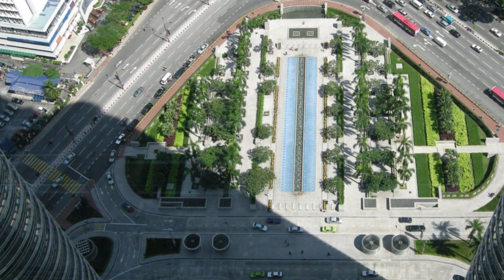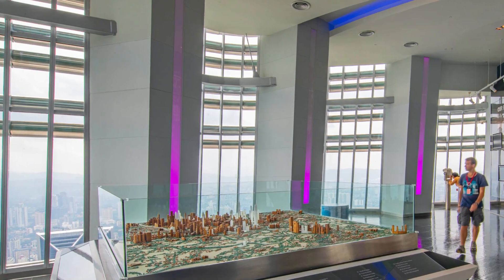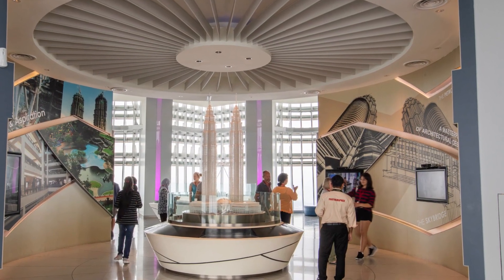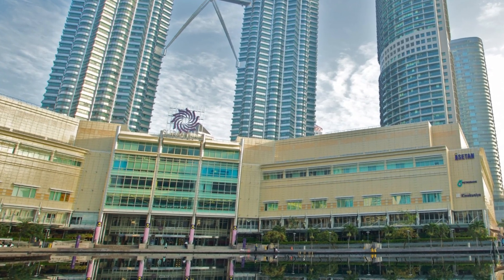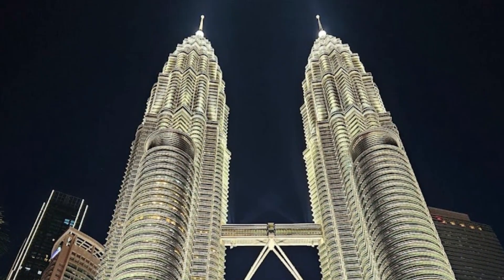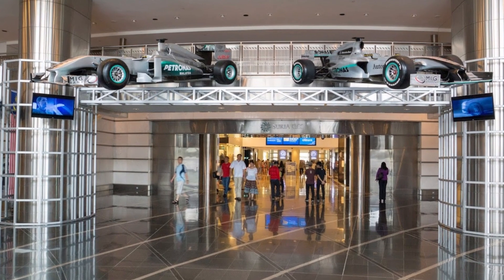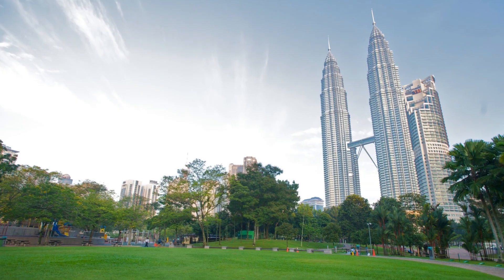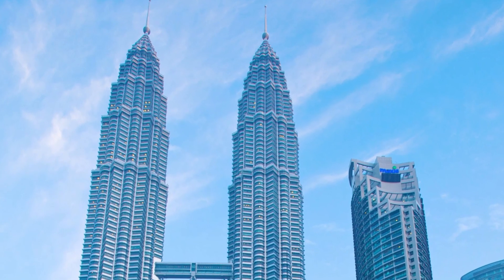Cesar Pelli: Exploring the Petronas Towers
Discover the fascinating story behind the Petronas Towers, the impressive twin towers designed by Cesar Pelli in Kuala Lumpur, Malaysia.

From their Islamic inspiration to their innovative engineering, this video provides a detailed insight into these architectural landmarks that continue to captivate the world. Join us on a journey through the history, design, and cultural impact of these towering structures.